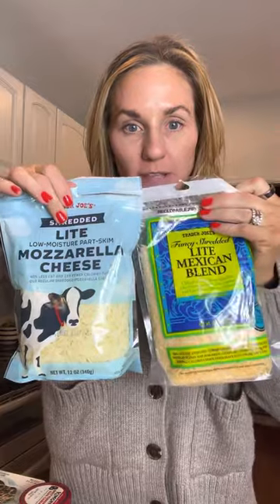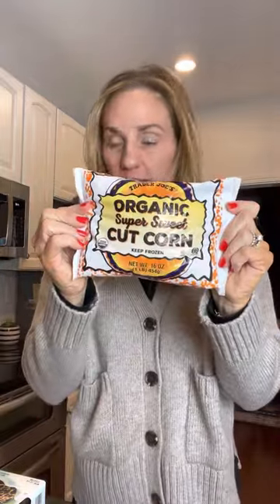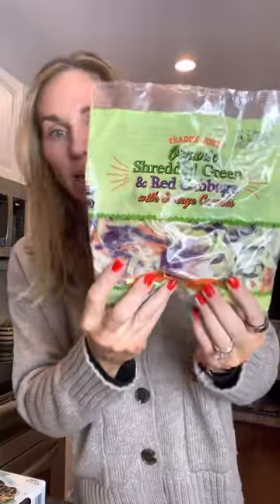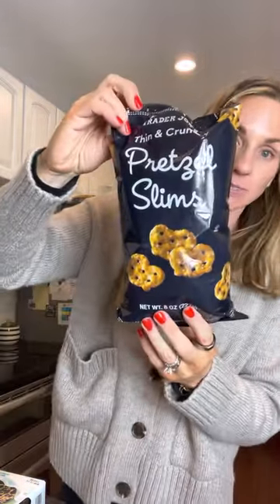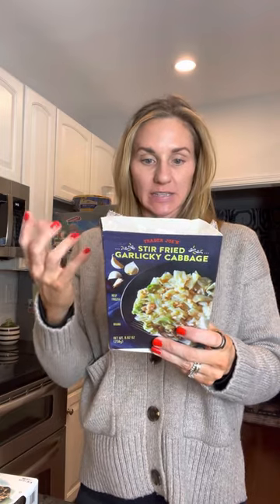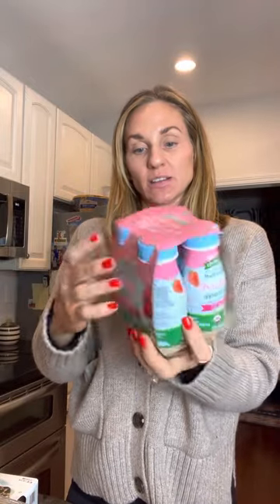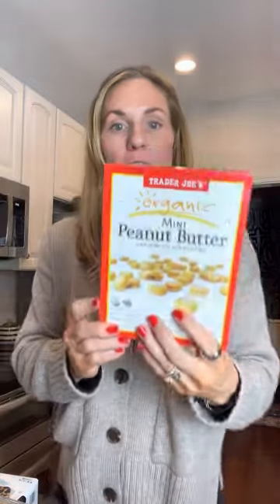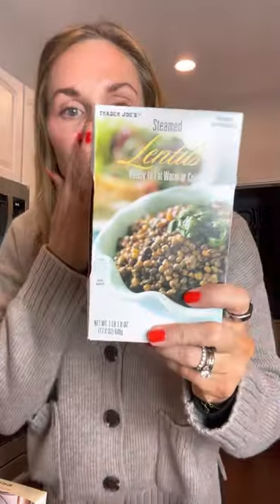Trader Joes Haul Jan 2023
Trader joes is one of my top grocers to get healthy, easy to make, while nutritious foods to help you stay on track with your health goals.

TJ had quite a few new items this haul so I am excited to share!